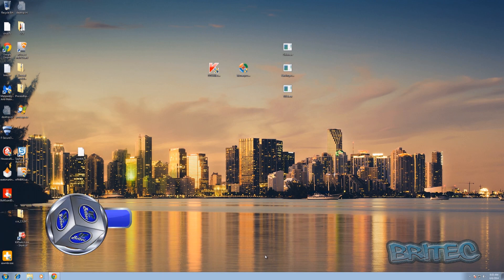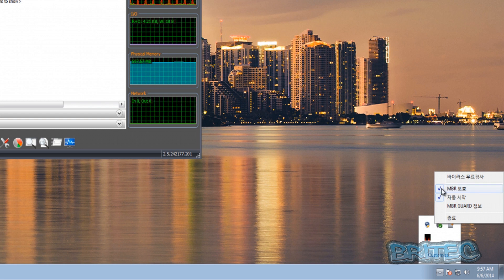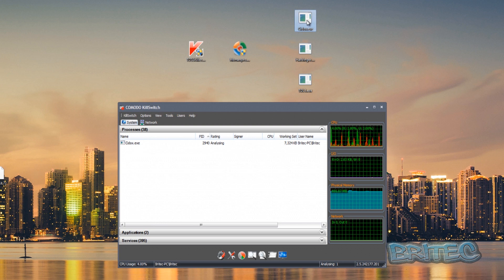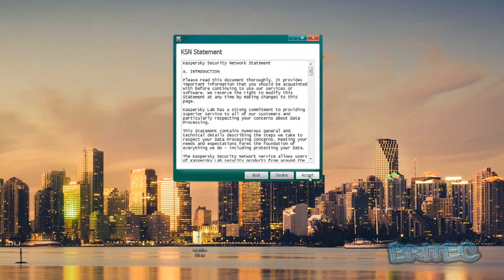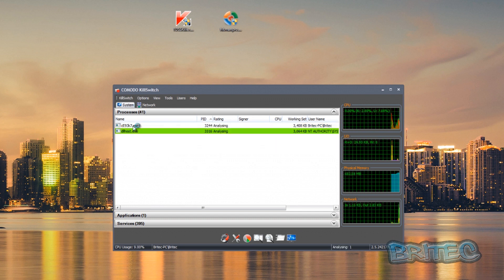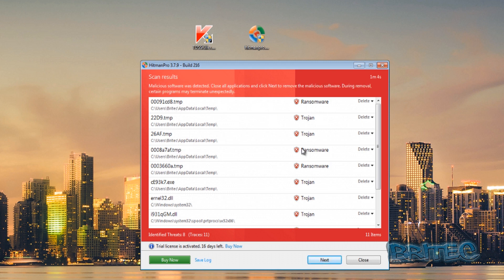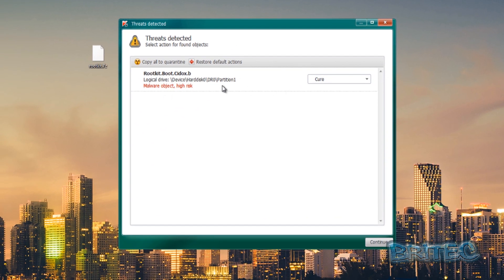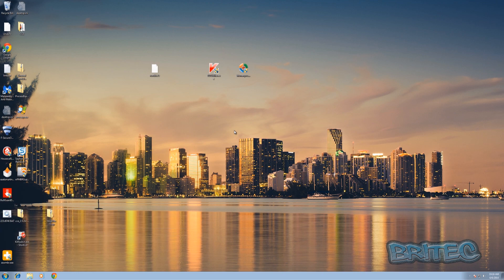Protect MBR against Rootkits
Nprotect is a MBR protection program, it can protect against nasty rootkits that try and infect and change the MBR (Master boot record) once on the system they lay there in stealth mode undetected and are very hard to remove. Nprotect MBR Guard v.4 can stop the for infecting your MBR. In this video I will be testing it with 3 common rootkits or bootkits.

The main function of INCA Internet's "nProtect MBR Guard" is protecting from illegal tampering MBR sector of HDD and it adopted Command-Filter Driver technique to restrict "Overwrite" in that sector with fully understanding of API's in Windows.
These are minimum factors for securing integrity and protecting system. MBR sector must be protected for using computer safely.

"nProtect MBR Guard" will remain driver Layer and protect from all malicious commands. Unlike MBR, general disks such as (C:\, D:\) are mounted and can be protected with File System Filter modules.
That's the reason why "nProtect MBR Guard" adopted "Disk Filter" which is filtering Disk.sys Driver on MBR sector and understood Disk I/O flow.